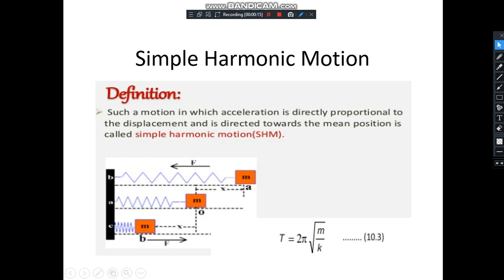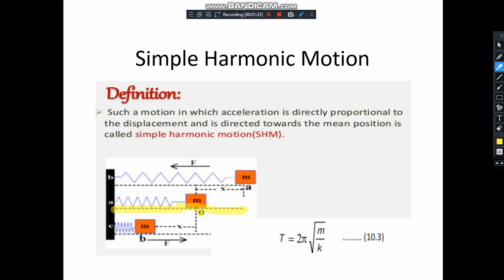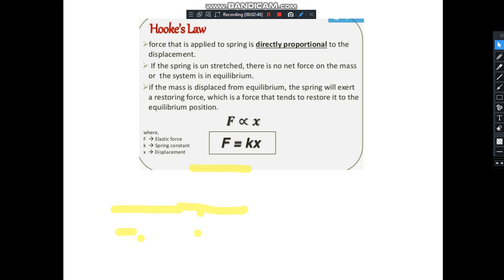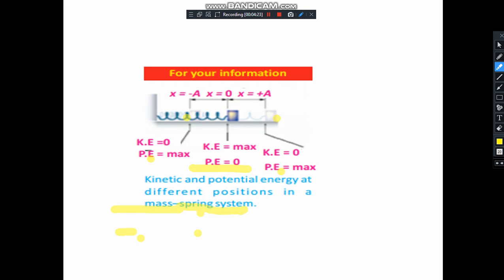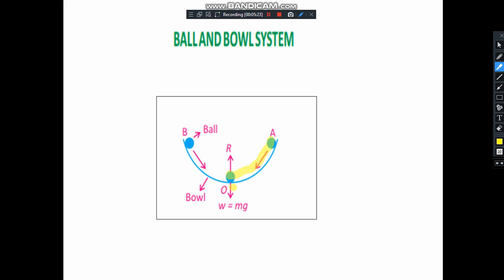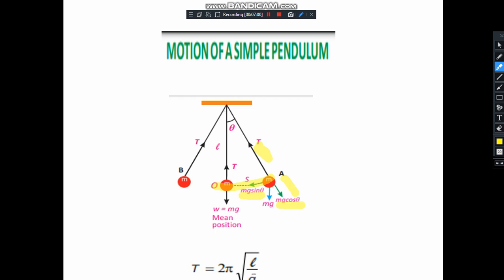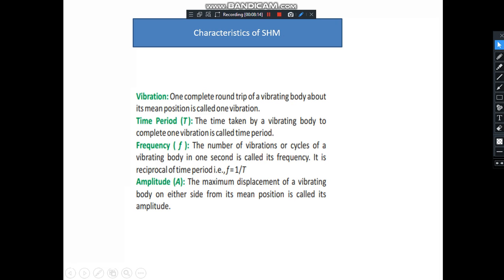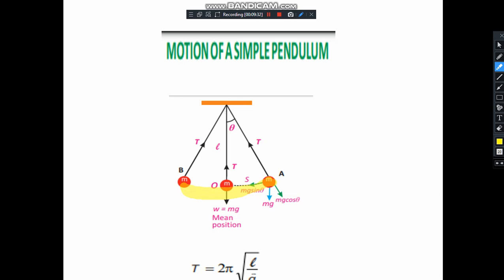Class 10th - Physics - June_W1_D1,2 Mr Zeeshan